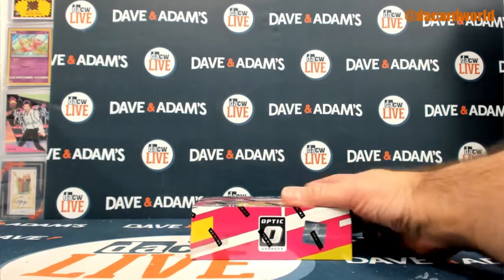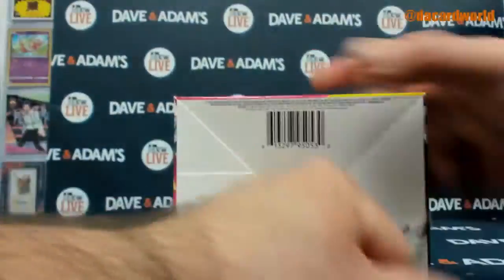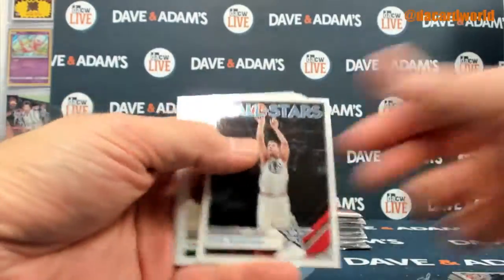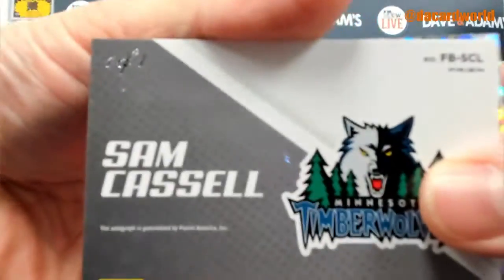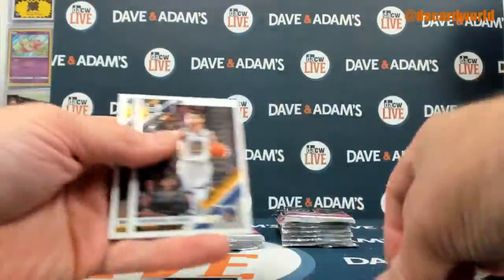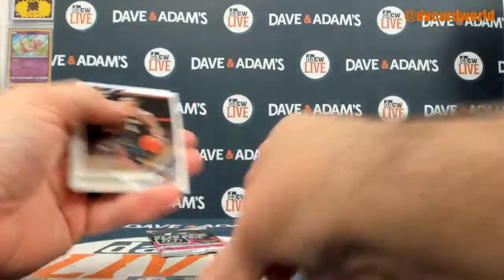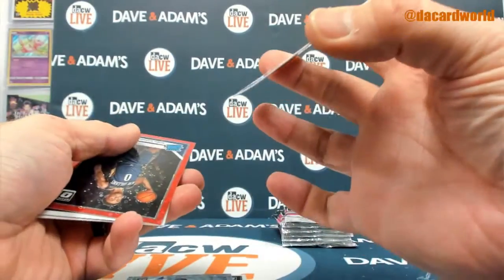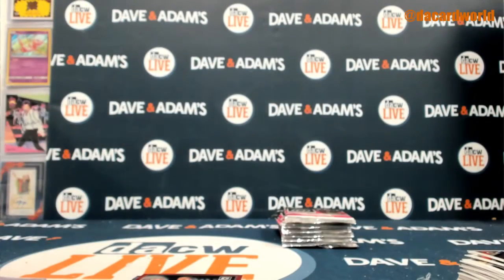Lafayette's 19/20 Donruss Optic Fast Break